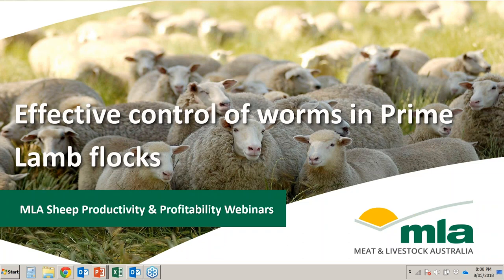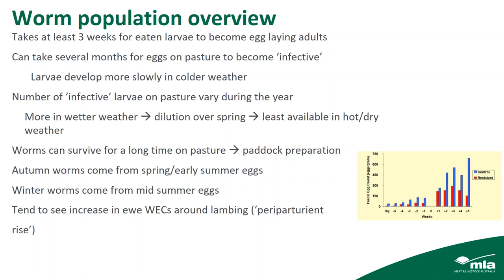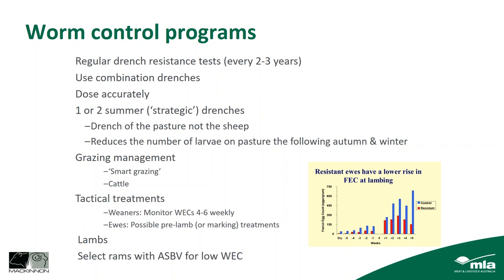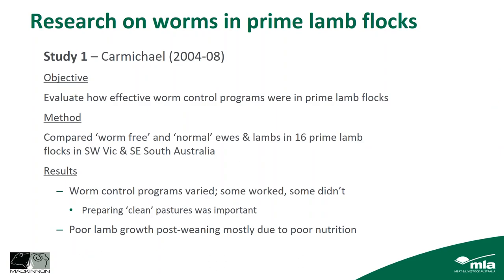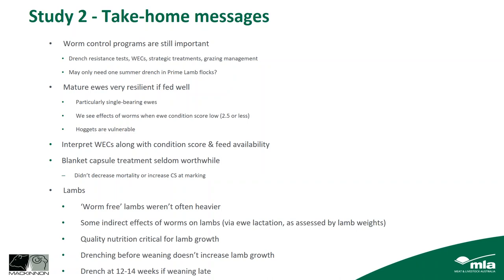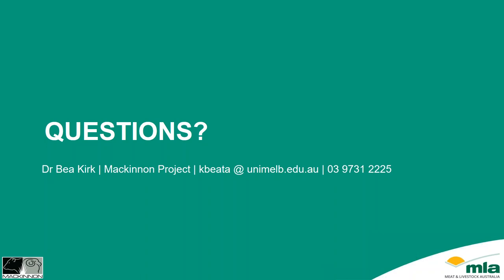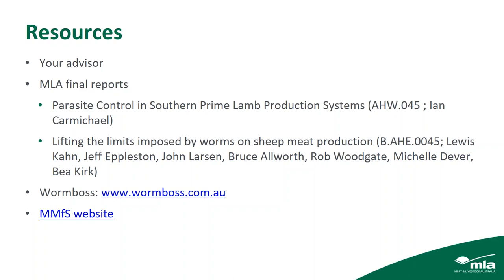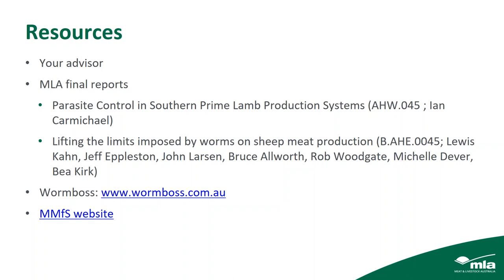Worm control in prime lamb ewes | Sheep Productivity & Profitability webinar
Worms are public enemy no.1 to most sheep, and prime lamb flocks are no exception. In this webinar Mackinnon Project consultant Dr Bea Kirk, supported by Dr Angus Campbell (Mackinnon Project) will be addressing some of the must-know principals of worm control in prime lamb flocks, and the most recent research. Attend this webinar if you wish to understand:
• The different types of worms, their effect and control
• How to interpret faecal egg counts
• Why a merino worm control program may not work for prime lamb flocks
• What a good prime lamb worm program might look like
• The practical implications of some of the most recent research conducted in this area
• Should I be drenching lambs on the ewes for increased growth rates?